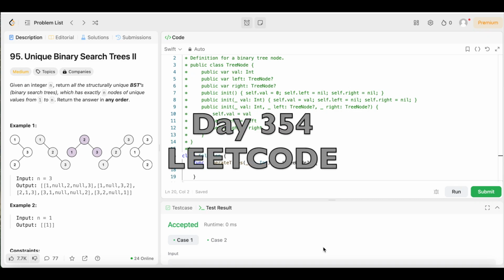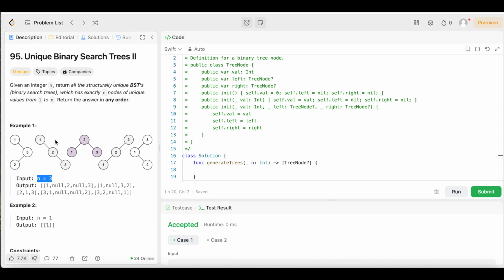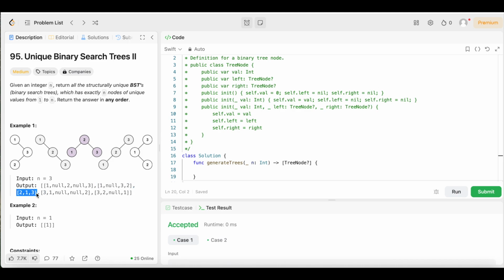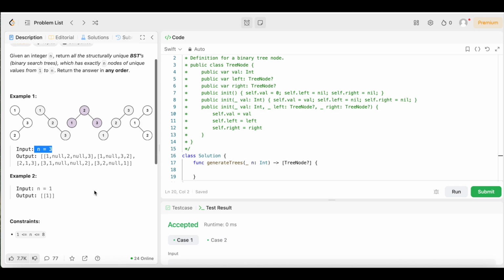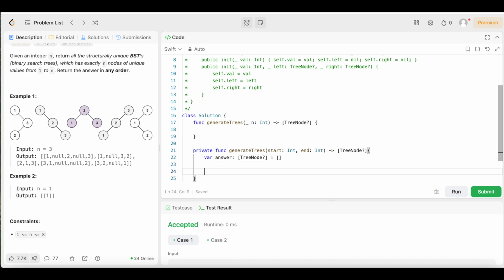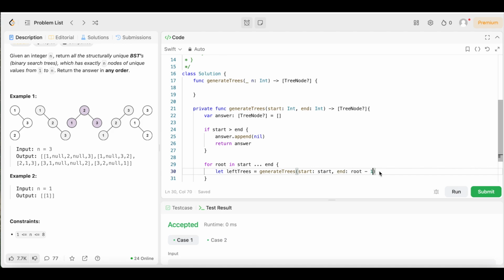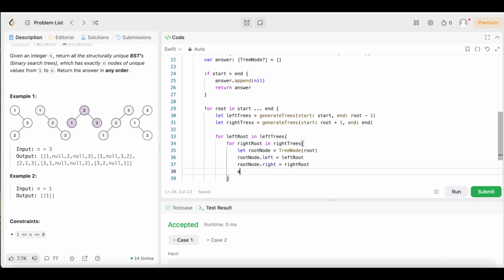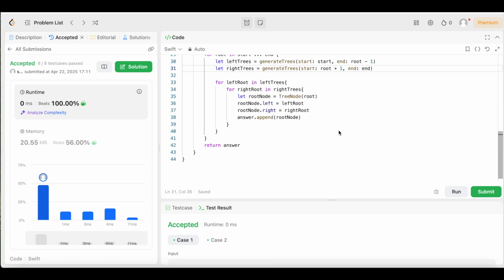Day 354: LeetCode Problem 95. Unique Binary Search Trees II - Swift